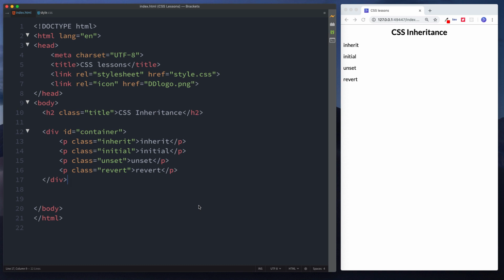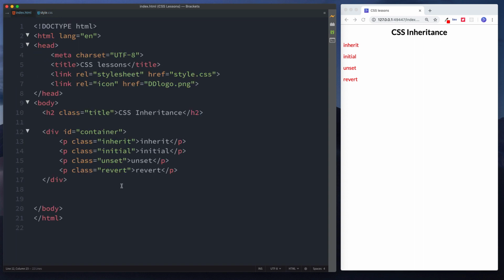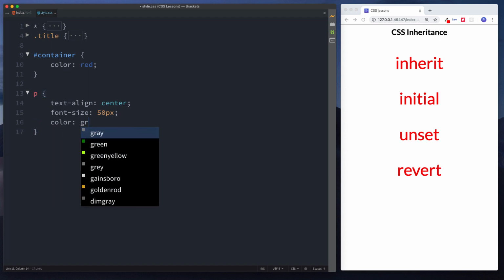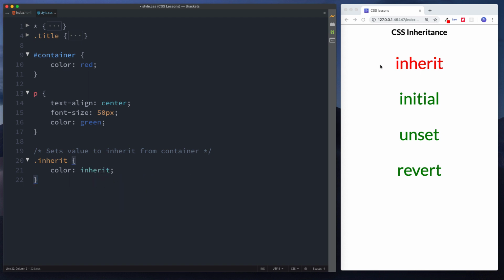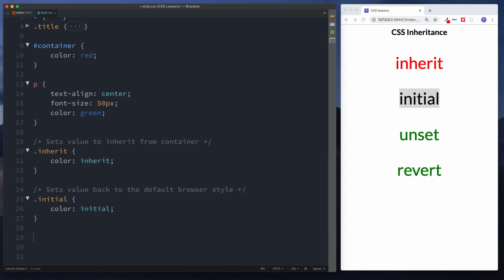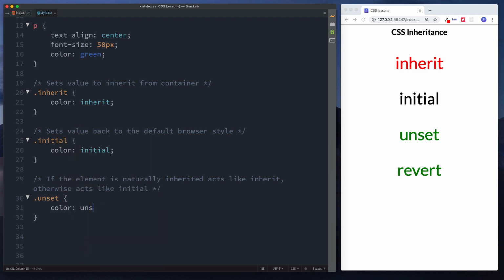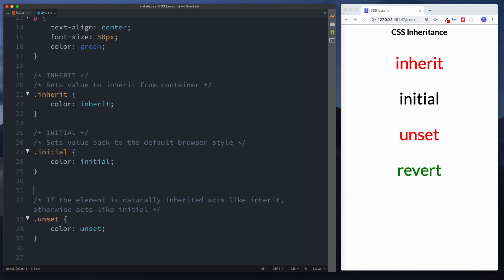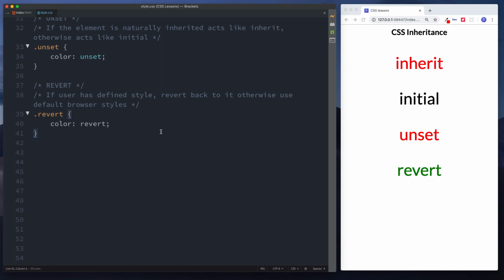#14 - CSS Inheritance - CSS Full Tutorial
In this lesson we take a look at CSS Inheritance, this can often be a confusing topic when it comes to learning CSS, however in this video we take a look at a CSS Inheritance example and go through it all step by step.